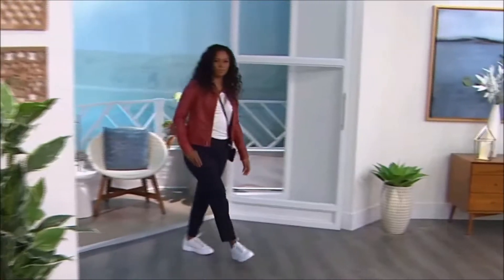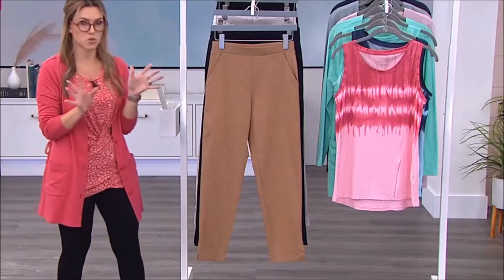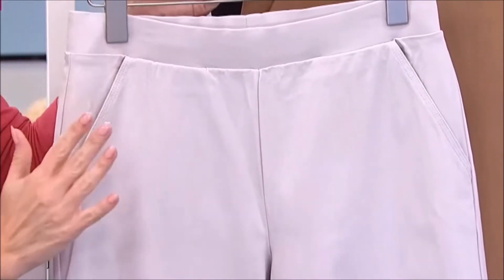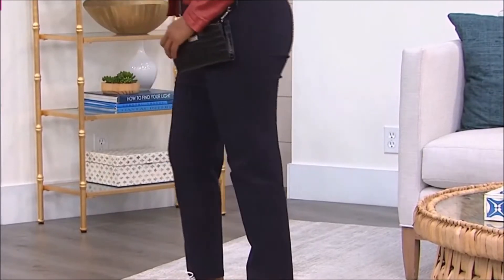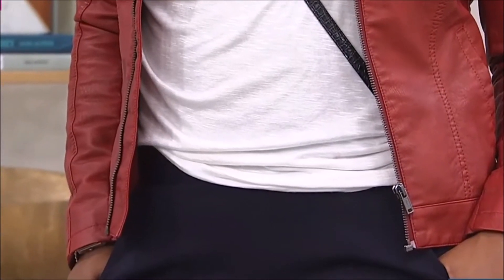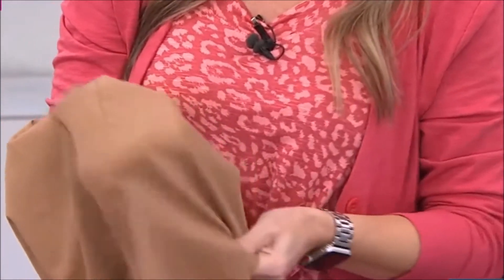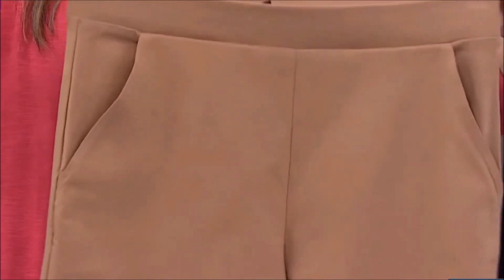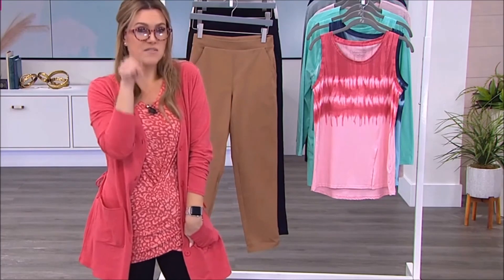1 🌊Best Summer Trouser Pant Legging for 🏫office or Sport ⛳ Golf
HUE Women's Temp Tech Trouser Leggings
HUE Women's High Waist Blackout Ponte Leggings
HUE Women's Travel Leggings
HUE Women's Essential Denim Leggings
High Waisted Leggings for Women - Tummy Control Soft Athletic Slim Pants for Yoga Workout Running Cycling

Everyone loves a great deal! SOP’s sales happen often and are great ways to save money on items you love.
Collection Of Latest Must-Have Fashion & More shop the latest fashion brands on Women's and Men's Clothing, Accessories, Jewelry, Beauty, and Kids
🚀 Send Friend / Fan Mail to:
Save On Product LLC